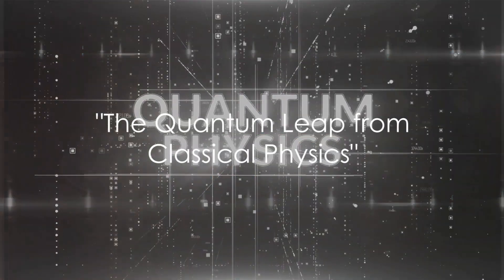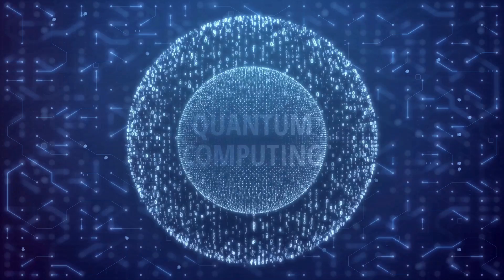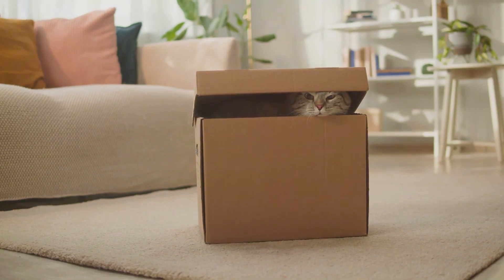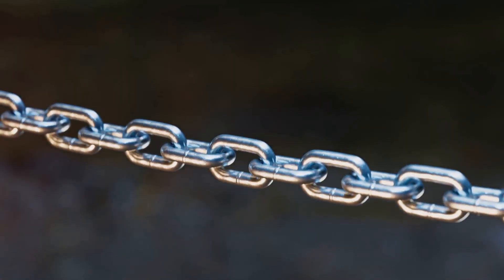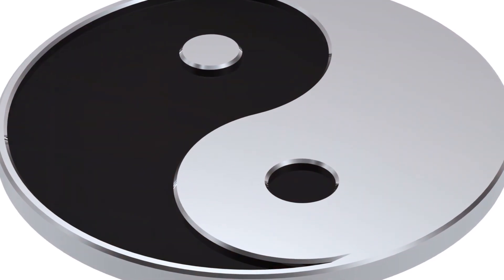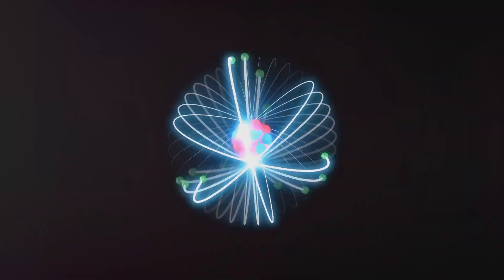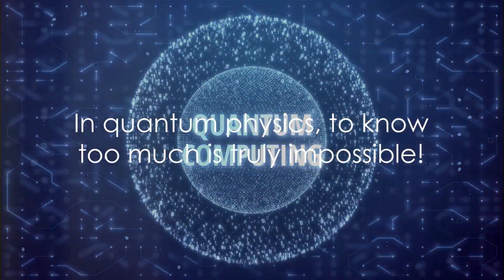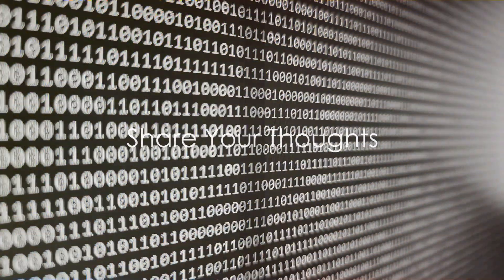Quantum Wonders: Exploring the Subatomic Marvels of Reality!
In this captivating video, join us on an incredible journey through the mind-bending world of quantum physics. Get ready to delve into the fascinating realm of subatomic particles and discover the marvels that exist on a minuscule scale.

From the mysterious wave-particle duality to mind-blowing quantum entanglement, we'll unravel the secrets of this cutting-edge field of science. Prepare to be astounded as we explore phenomena like superposition and quantum tunneling that defy our everyday perception of reality.

With stunning visuals and engaging explanations, we aim to make the complex concepts of quantum physics accessible to everyone. Whether you're a science enthusiast or simply curious about the fundamental nature of our universe, this video will ignite your imagination and expand your understanding of the subatomic world.

Together, let's dive into the depths of quantum physics and witness the mind-bending possibilities that lie within!

OUTLINE:

00:00:00 "The Quantum Leap from Classical Physics"
00:01:01 "The Superposition Phenomenon"
00:01:59 The Spooky Action at a Distance"
00:03:02 The Dual Nature of Reality"
00:03:57 Embracing Quantum Uncertainty"
00:05:02 The Future is Quantum"